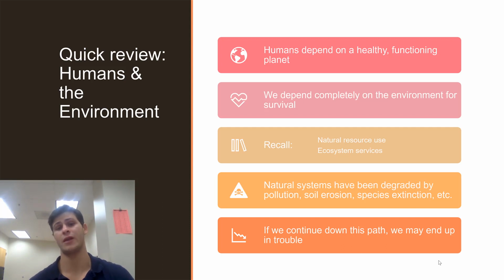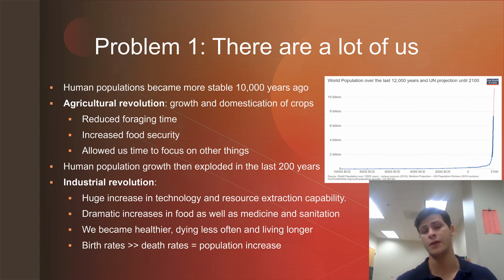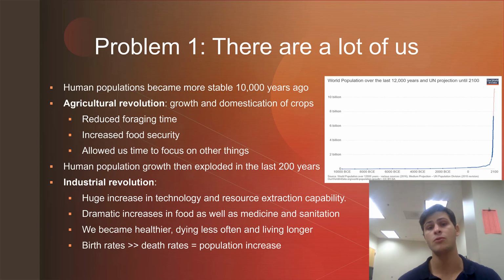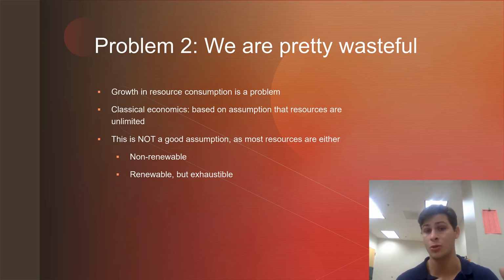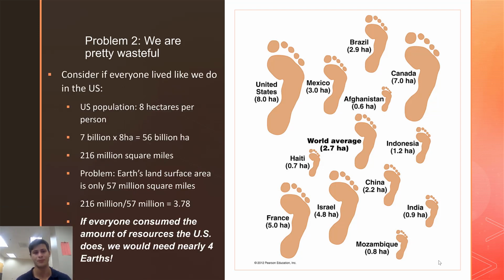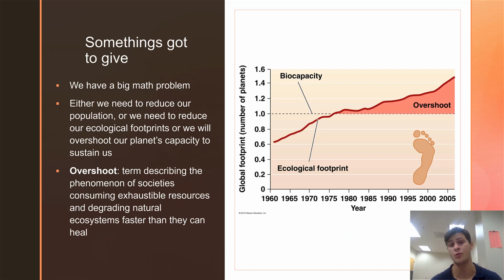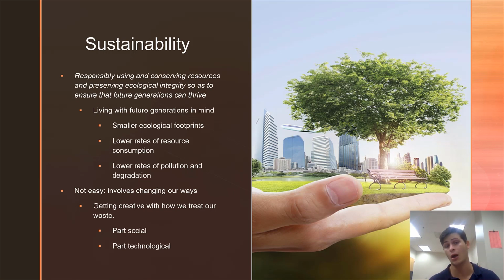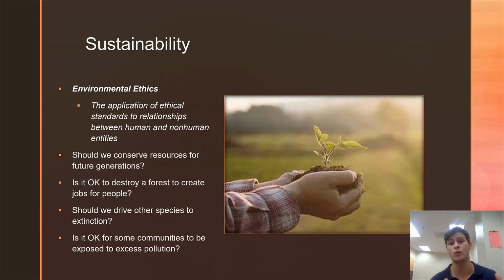Chapter 1 Sustainability